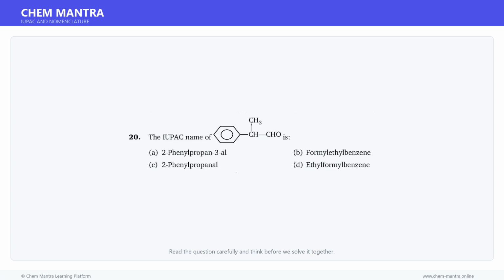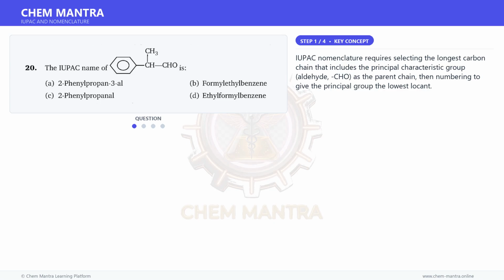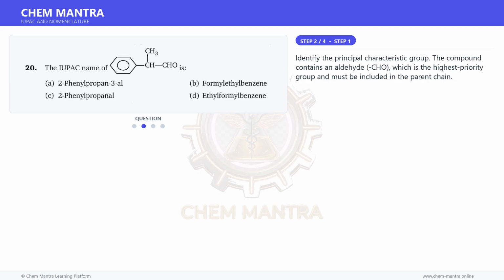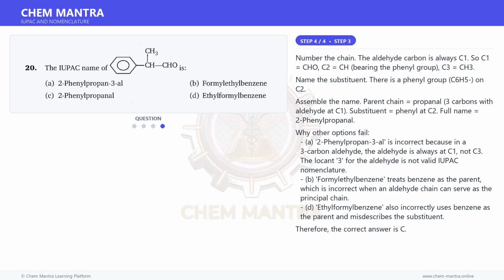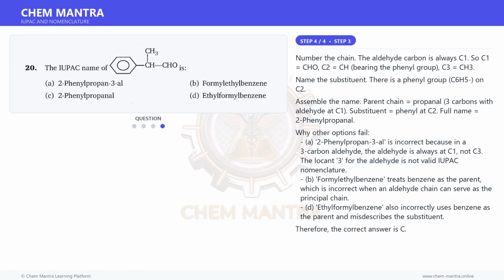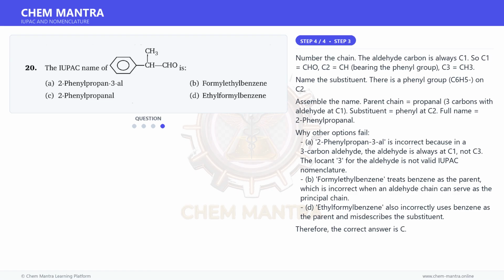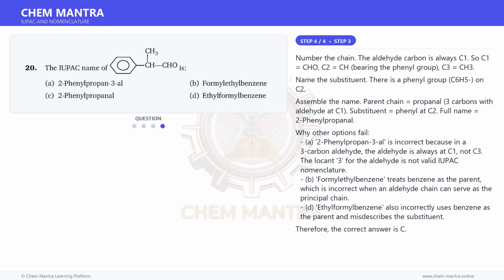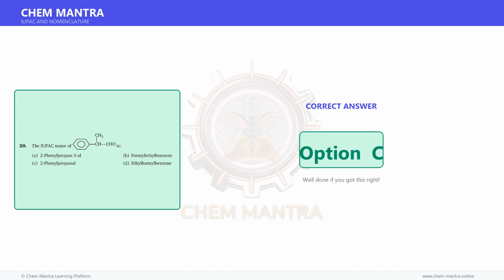IUPAC nomenclature requires selecting the longest | JEE Chemistry | Chem Mantra